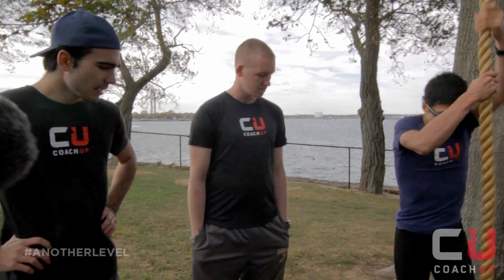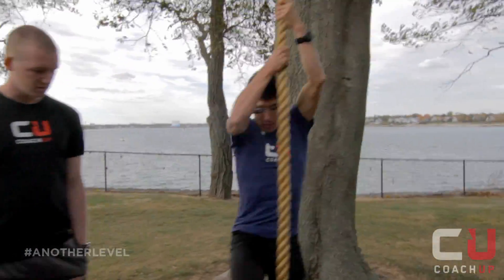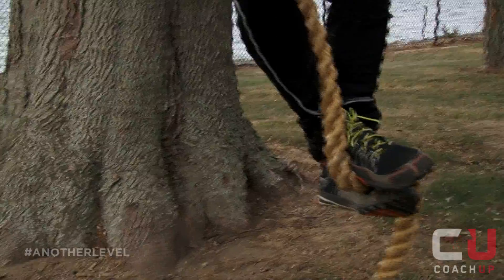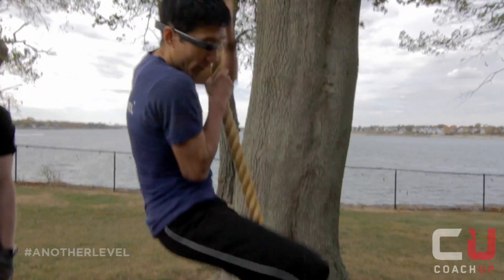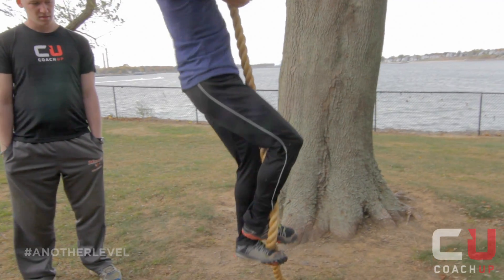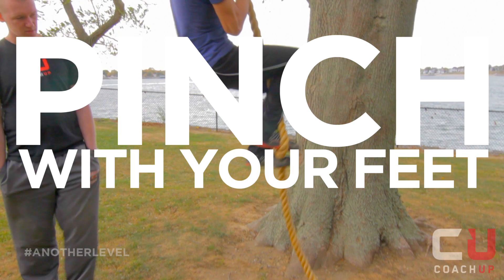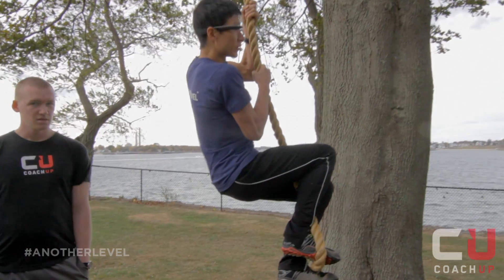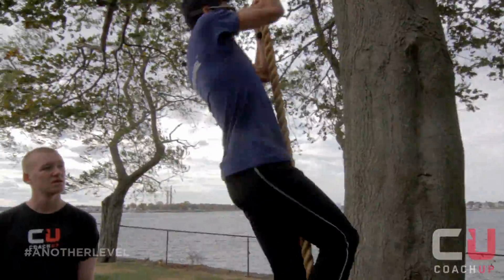Tough Mudder: The Rope Climb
CoachUp Ambassador and two-time World's Toughest Mudder, Junyong Pak, breaks down the rope climb.

Book a strength and conditioning coach near you to get ready for your obstacle race

to find your perfect coach in any sport! CoachUp is a service that connects athletes with private coaches across all sports.